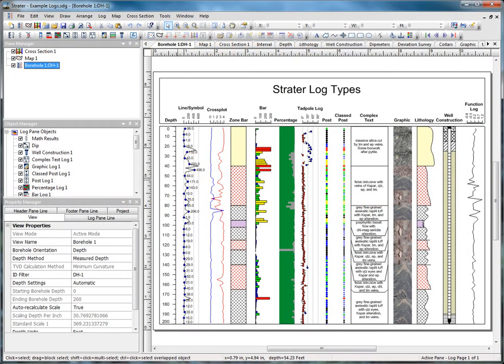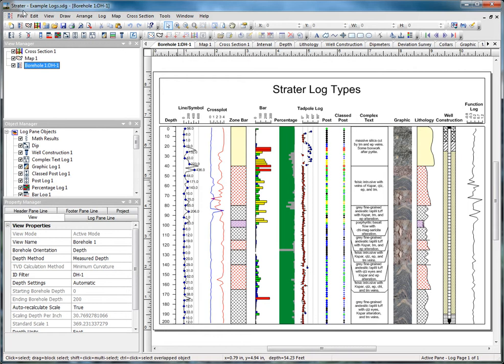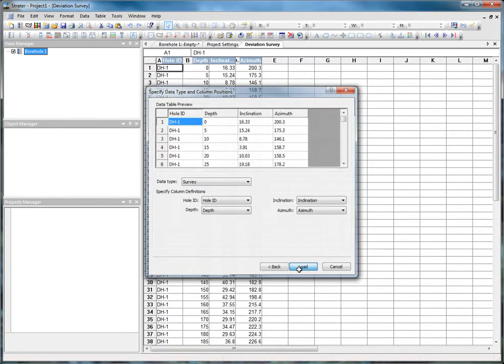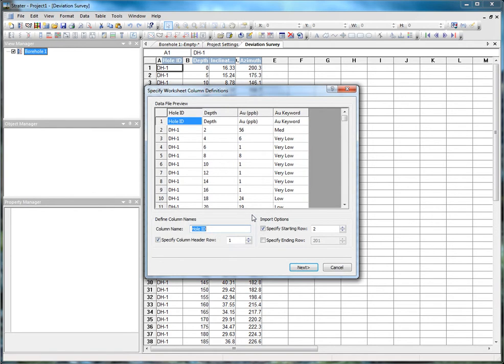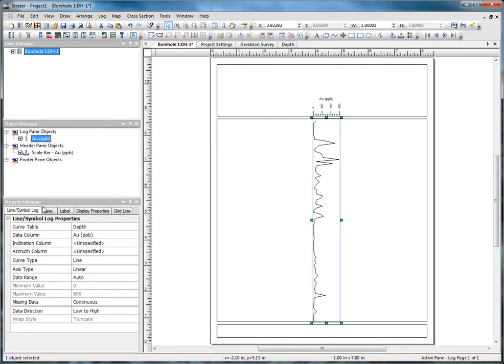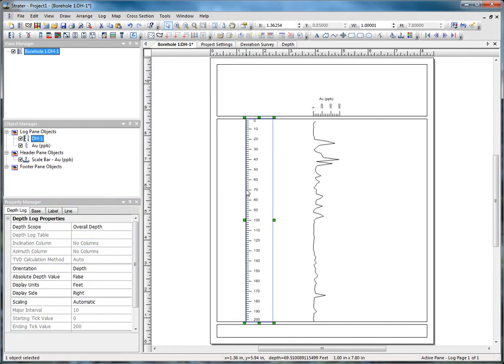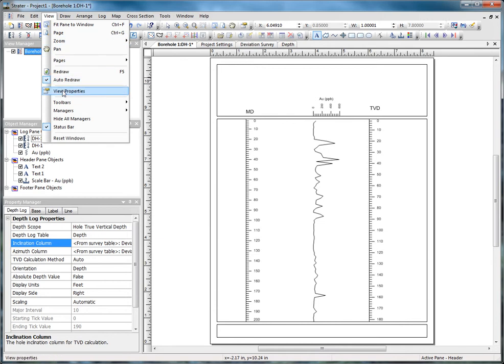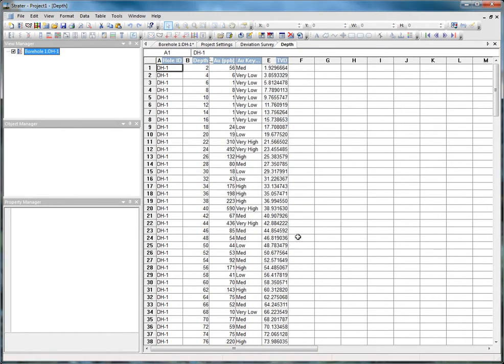Strater 3 | True Vertical Depth Conversion